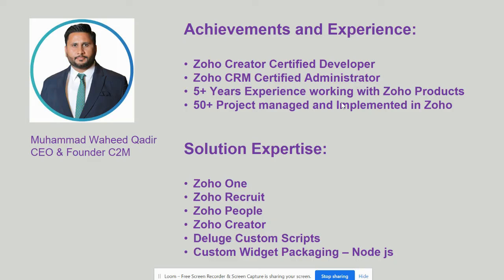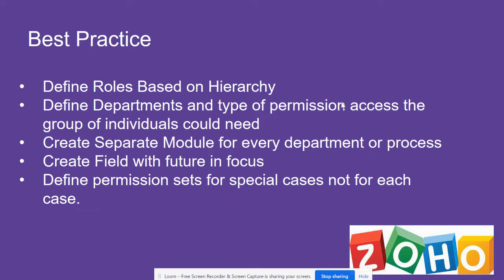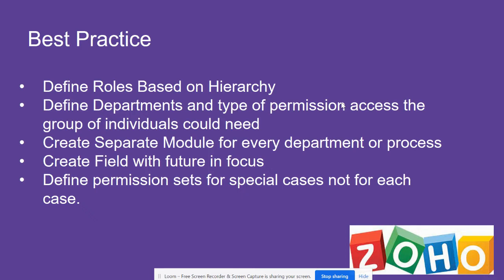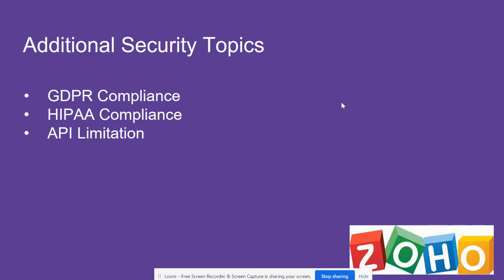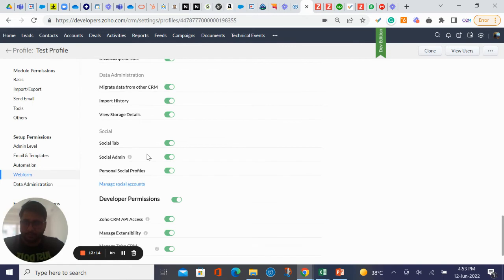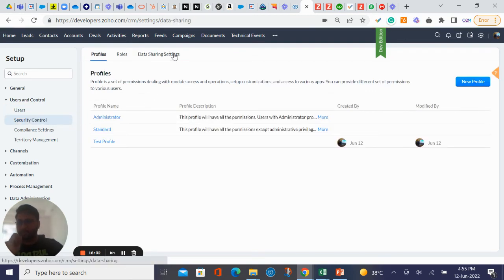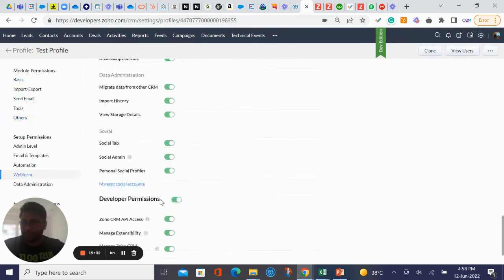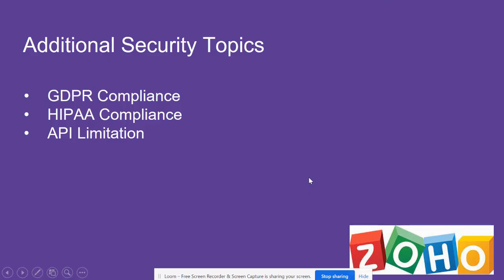How to make your Zoho CRM secured and complied to security best standards ?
In  this video we have explained on how you can make your CRM compliance with international standard and the best practices that can help you keep your CRM safe.

If you would like to hire us for a Project check our Zoho Offering

Connect today to get the best out of your Zoho Systems.